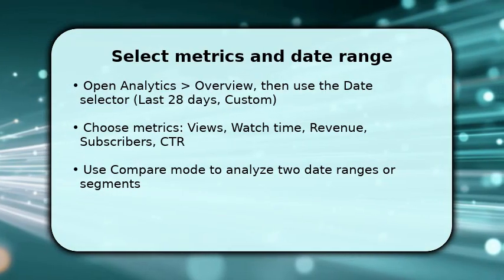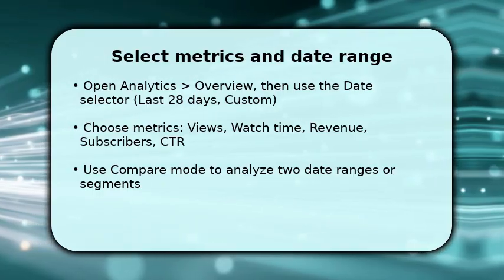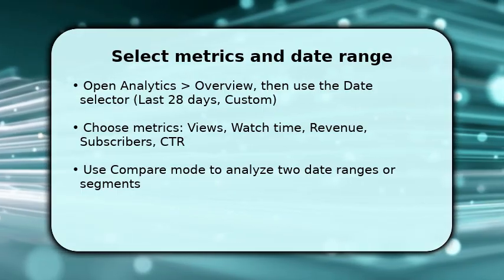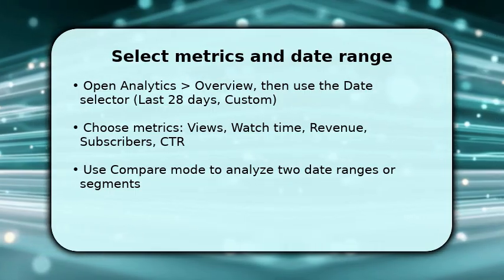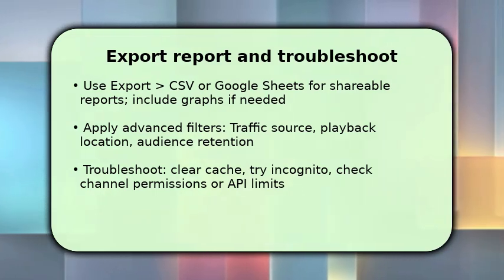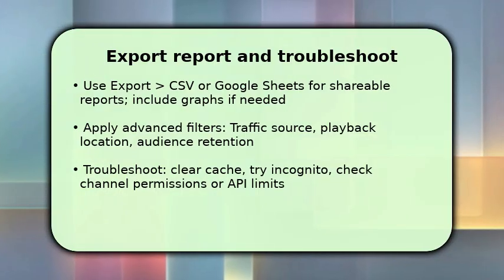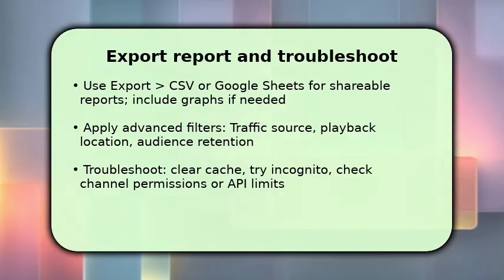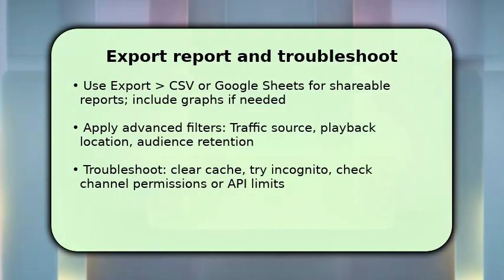How to Get Youtube Analytics Report - Step by Step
Learn the step-by extricate process of obtaining YouTube Analytics reports with our comprehensive guide. Discover how to track your video's performance, understand audience demographics, and optimize for better engagement.

YouTube analytics, Youtube report steps, video metrics analysis, audience insights on YT, optimize YouTube SEO,